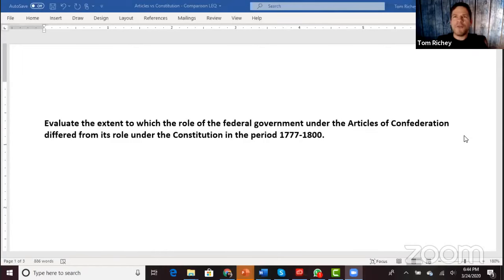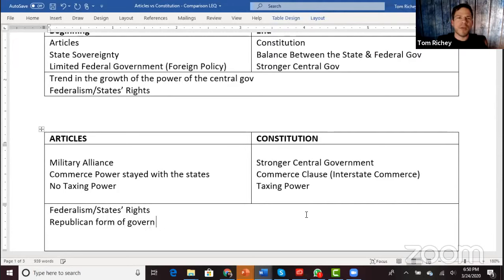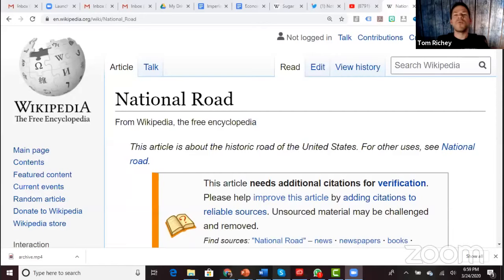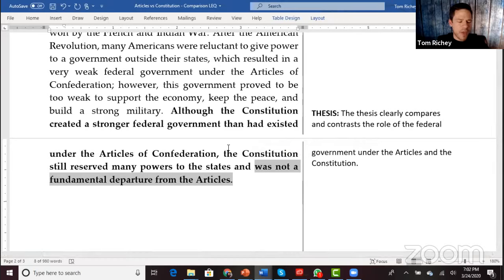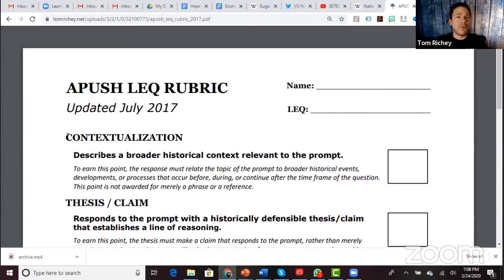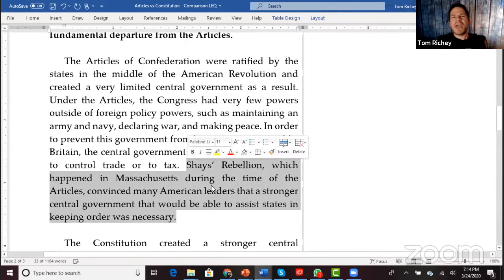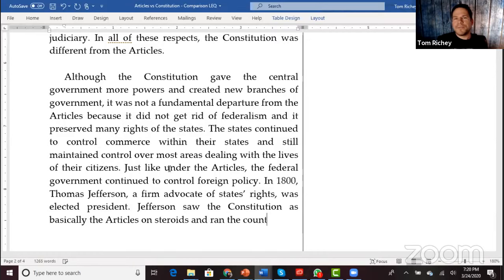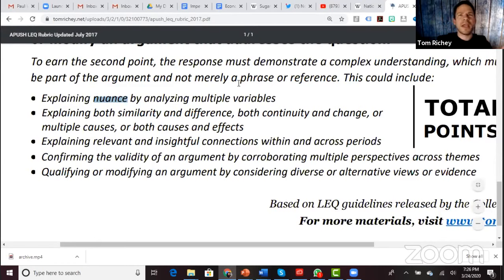AP Preparedness Episode #3 | The Articles and the Constitution (Comparison)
In this episode, we will compare the Articles of Confederation and the Constitution and use the comparison to construct a Long Essay Question.

Tom Richey is a seasoned BRI educator with 13 years of experience teaching AP US History. He teaches full time at Seneca High School, SC, and part-time at Tri-County Technical College, SC. He's built a robust online presence helping students and giving them new ways to think about history.